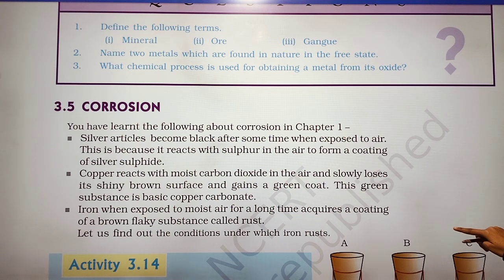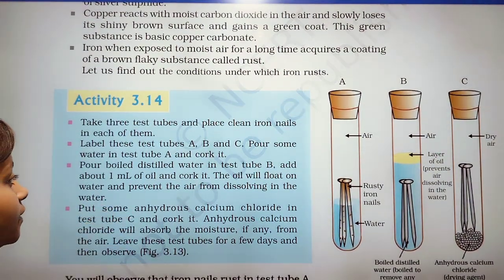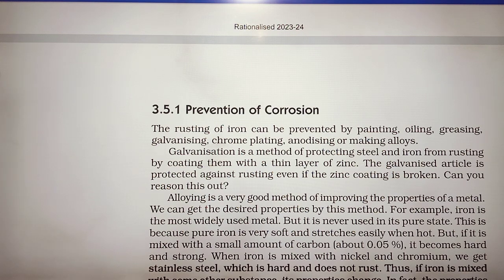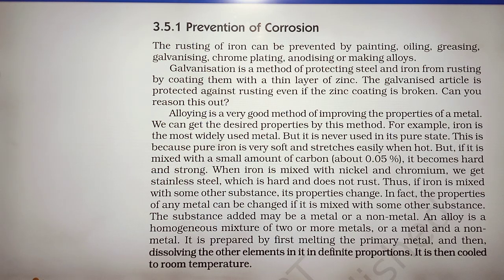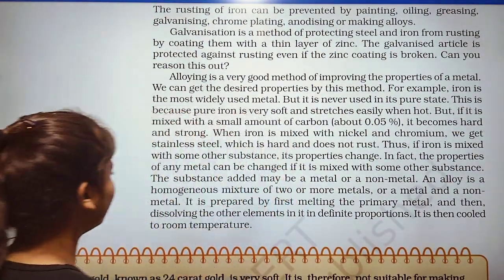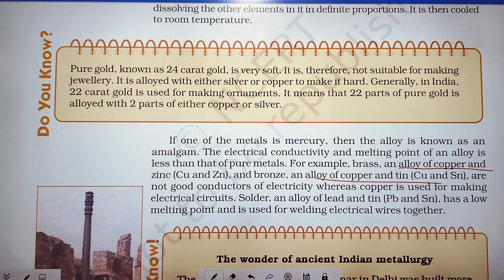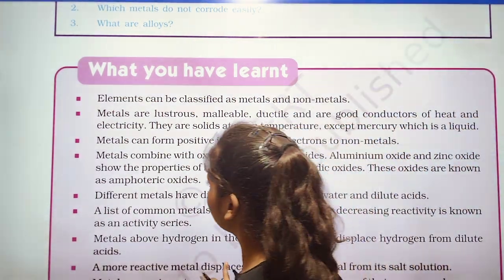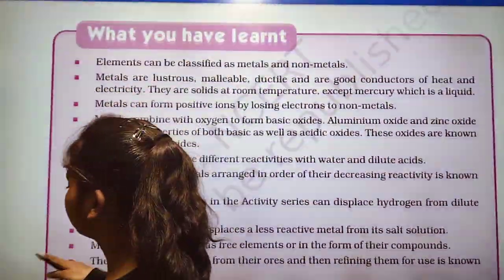❤️😀Chemistry of 10th class 😎🦜 Chemistry ncert by A.Singh 🦜👑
❤️ 🦜 Chemistry by A.Singh
Civics by Ankita Singh
Civics for 10th by A.Singh
one shot
questions 2023
zoology 5th sem important
questions
questions 2023
questions
telugu
10th English Book [2024]
11वीं और 12वीं (Science) के लिए
O/@dishascienceclasses
Disha Science Classes
11कीं औौर 12ीं (Ao) के लि
Disha Science Classes
11वीं और 12वीं (Arts) के लिए
O/@dishaartsclasses
11वीं और 12वीं (commerce) के लिए
11वीं और 12वीं (हिंदी और अंग्रेजी) के लिए
O/ @dishahindienglish
Zoology
PDF not available
biology
one shot
questions
zoology bsc 1st year important
questions 2023
questions
questions 2023
questions 2023
botany 3rd sem important
questions
botany by
telugu
botany curry
botany 5th sem important
questions
10th English Book [2024]
11वीं और 12वीं (Science) के लिए
O/@dishascienceclasses
Disha Science Classes
11कीं औौर 12ीं (Ao) के लि
Disha Science Classes
11वीं और 12वीं (Arts) के लिए
O/@dishaartsclasses
11वीं और 12वीं (commerce) के लिए
11वीं और 12वीं (हिंदी और अंग्रेजी) के लिए